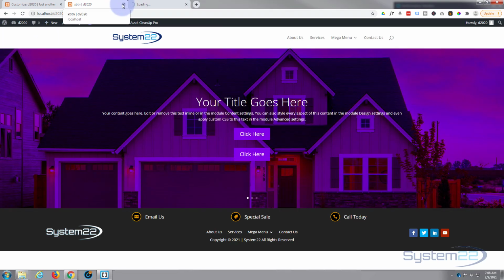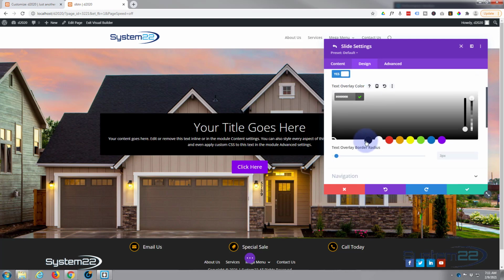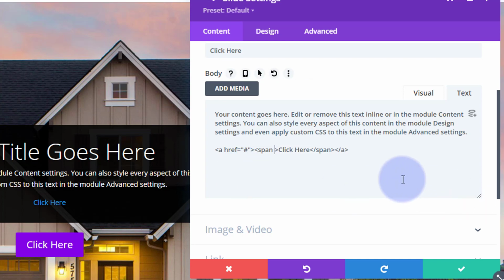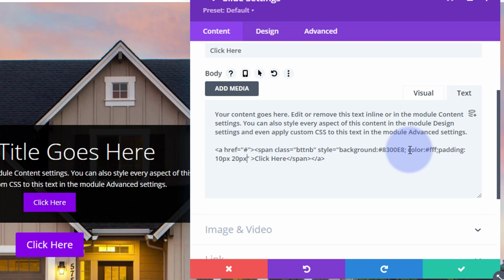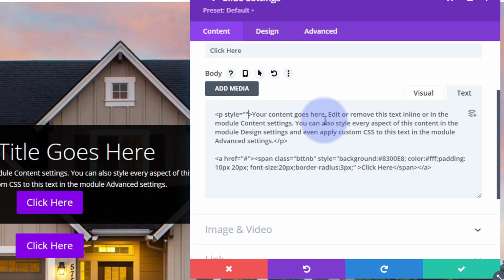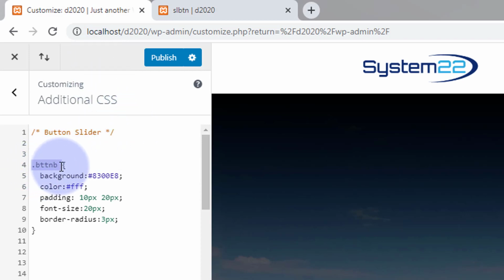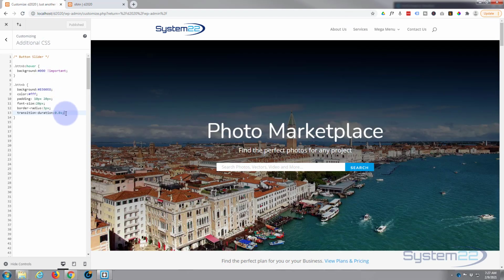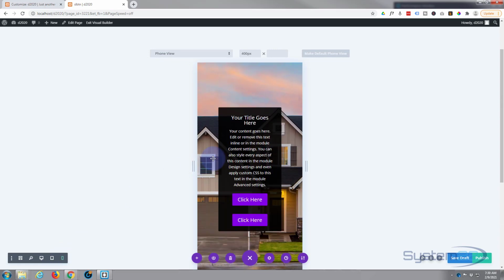Divi Theme How To Add A Second Button To The Full Width Slider 👍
Divi Theme How To Add A Second Button To The Full Width Slider. We are going to be using the Divi theme to create some great effects in this series of videos. Welcome to another Divi theme video, this is Jamie from system22.net and web-design-and-tech-tips.com – We had a question on one of our videos. I think we created a full-width slider and somebody's asking about putting a second button in there. Which as you can see. Yes, you can do it. We're going to actually write a bit of code to do this today, but it's pretty easy, and the actual question was the actual title box here. If I go to the next slide, one over, within the title background there, they wanted a button here. Usually if you put a button in, it'll be down below here. I’ll demonstrate that in a moment. So let's get started. I’m going to start a new page.

/* Button Slider */

.bttnb:hover {
 background:#000 !important;

.bttnb {
background:8300E8;
color:fff;
 padding: 10px 20px;
 font-size:20px;
 border-radius:3px;
 transition-duration:0.8s;
 margin:20px;

SOCIAL MEDIA
Follow what I'm doing on: